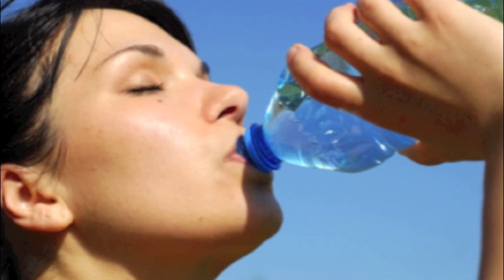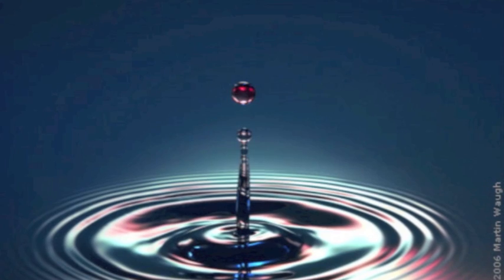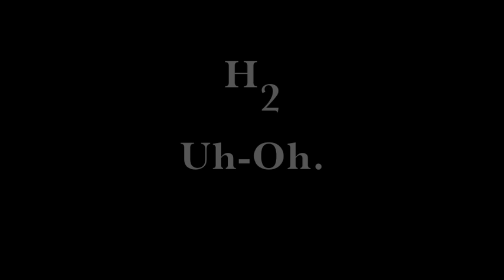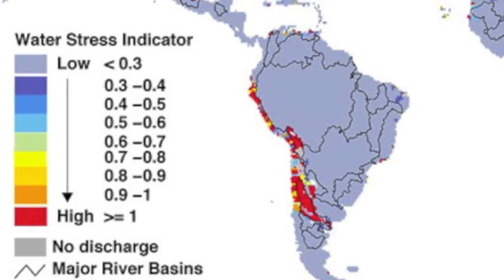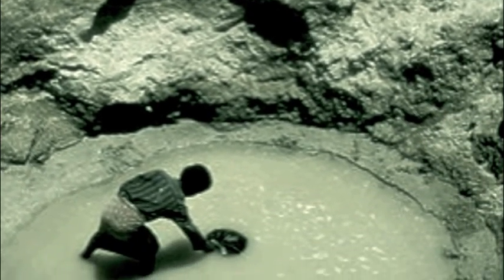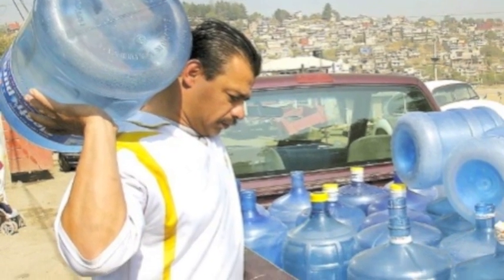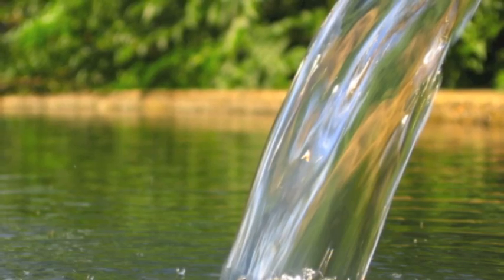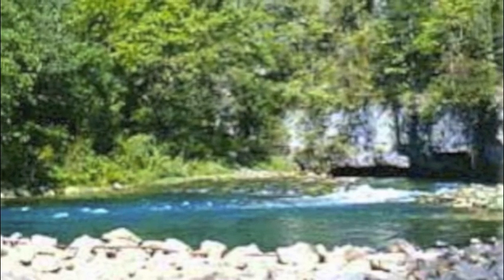Water Scarcity Documentary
Documentary on water scarcity created by Rik Bag, student at College Wood Elementary.